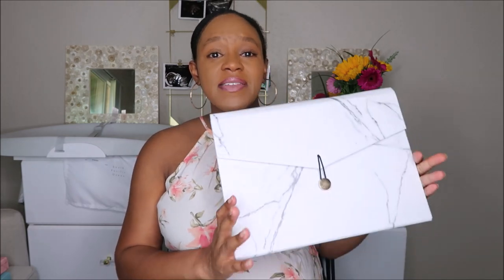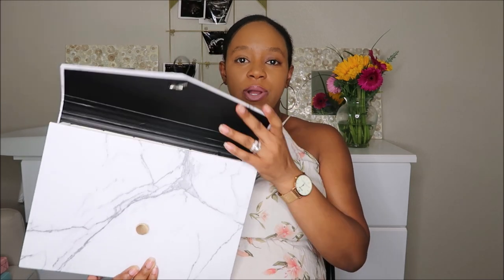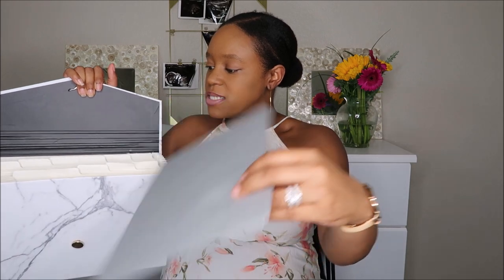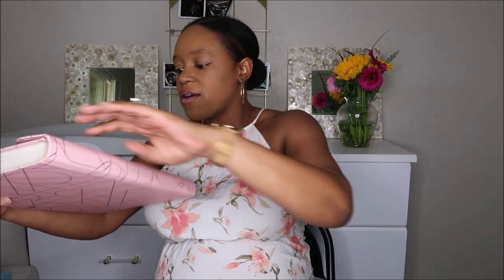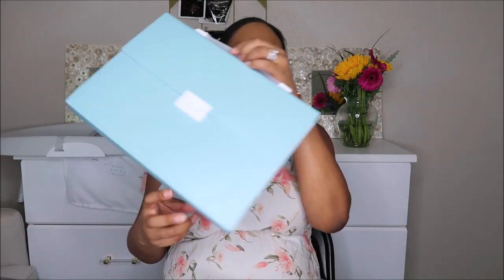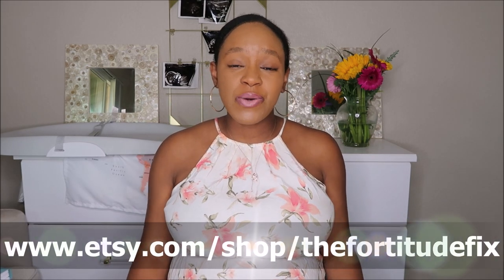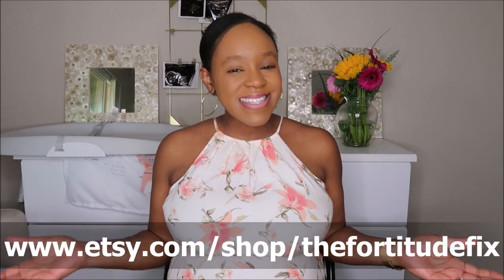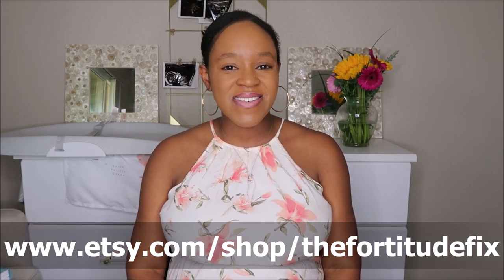BEST BABY DOCUMENT ORGANIZER EVER! | Baby Organization Folder | TheFortitudeFix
From the moment we find out we're pregnant, there is a TON of paper that get shoved our way! From prenatal visit paperwork and ultrasound photos to weekly newsletters and crib manuals. The list goes on and on! I created the best baby document organization system ever to keep all of the important documents safe, organized and easily accessible when needed! Click the direct link below to order one for yourself or as a gift now while supplies last!!! I am so close to my goal of reaching 1,000 on this channel because of you - THANK YOU!!!

THE BEST BABY DOCUMENT ORGANIZER EVER!

System Includes:
-13 Pocket Expandable File Folder - Tabbed (Letter Size, 8 1/2"x11")
-12 PRE-LABELED & Removable File Folders (Letter Size)

Features:
-Holds standard 8 1/2" x 11" letter size paper
-Secure elastic and gold button closure detail
-Each labeled file folder is designed to be removed from the larger expandable file to accompany you to doctors appointments

Sub Count: 825
Goal: 1,000

I hope you enjoyed my "BEST BABY DOCUMENT ORGANIZER EVER! | Baby Organization Folder | TheFortitudeFix" video!

First Period Kit - Menstruation Kit To-Go & Mommy Organization

// DASHANNA

I'm DaShanna and I am an educator, speaker and wife. I have an intentional living & lifestyle enrichment business called The Fortitude Fix. I share personal stories, tips and tools to foster resilience to help us as we break away from the hurt of our past into the hope of our future. I believe that we can create the life that we deserve and desire if we just take the time to do our own personal work! I have been through many hard trials in my life, but I am still standing SO ARE YOU! People are waiting to be inspired by you, by your story! By sharing my story, I hope to give the freedom, the permission and the safe space for you to do the same! Always be well & remember that you can't pour from an empty cup!

My Camera
SD Card (32 GB)
SD Card (64 GB)
My Tall Tripod
My Mini Tripod
Ring Light

Thanks again for watching my videos, it means a lot to me. REMEMBER TO ALWAYS FILL YOUR CUP!